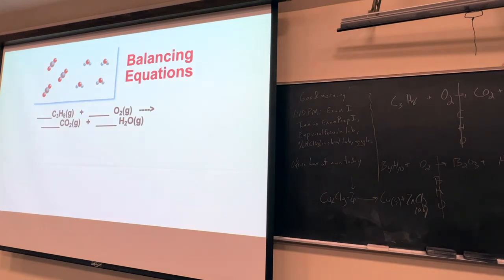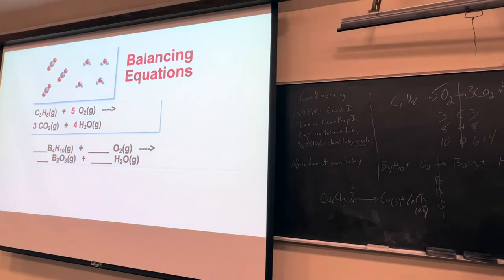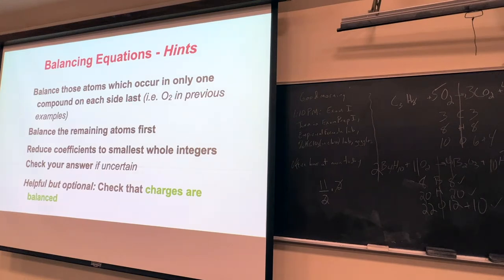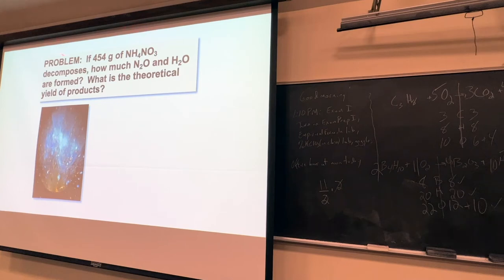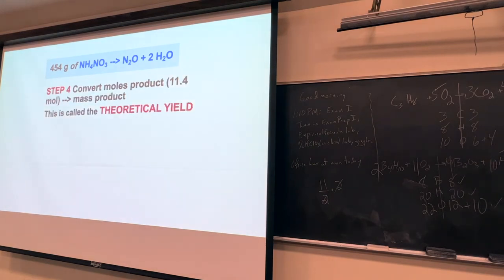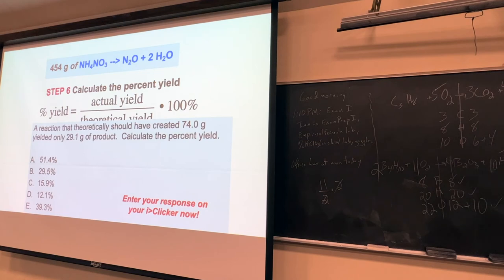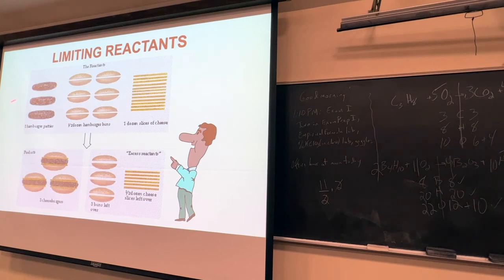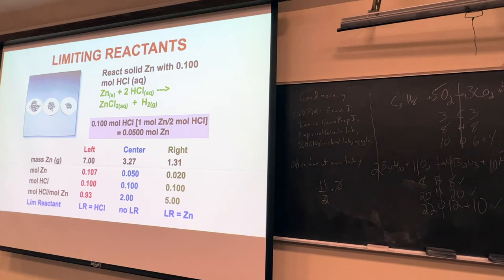102822 Chemistry 221 Video Lecture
Chemistry 221 Video Lecture from October 28, 2022.

This video covers material from Chapter 4 Part I of our textbook including balancing chemical reactions, theoretical yields, percent yields, an introduction to limiting reactants, and more.